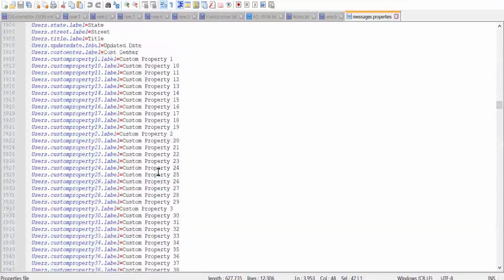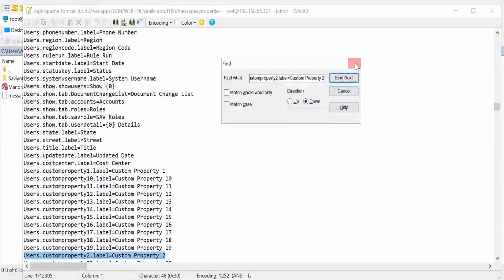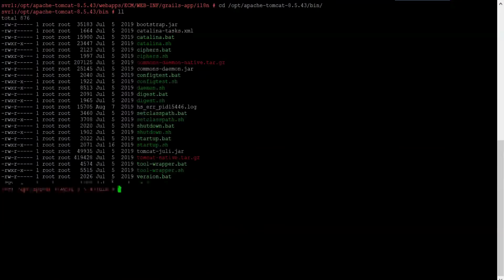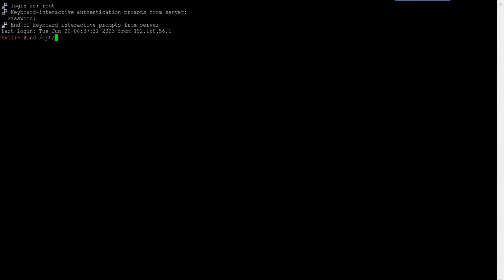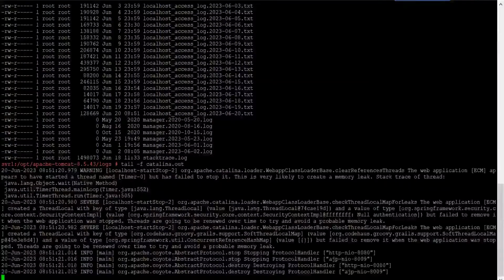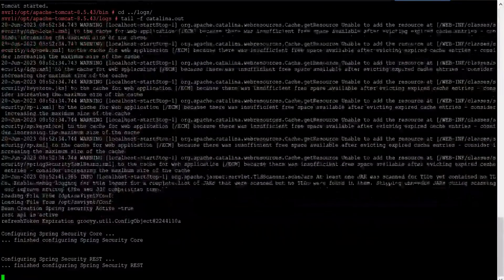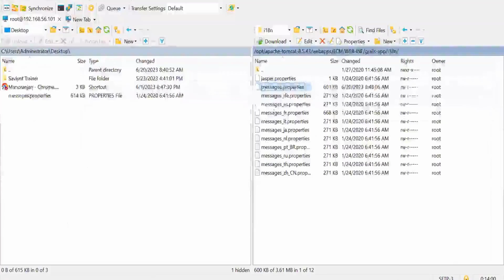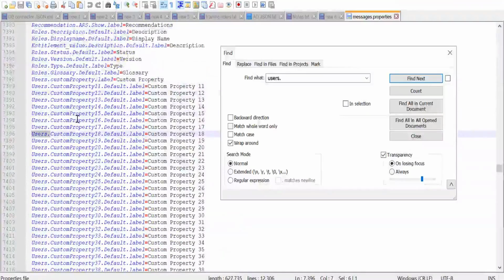Custom properties in Saviynt | Saviynt Emergency Access Control | Saviynt Tutorial for Beginners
Saviynt Tutorial for Beginners Masters Program. Get registered now! xscode.com

Here are the main concepts covered in this video:
The text describes the process of changing custom property settings in a server. The correct location tochange this setting is located under the attribute level, represented by the user ID followed by the first name. However, the text states that the change is not working and needs to be made manually. The following steps are described to modify the custom property

1. Copy the line with the custom property value.
2. Open the file using a local server and use the find feature to location and edit the line.
3. Save the changes and copy the modified line.
4. Edit the file again and paste the modified line into the file.
5. Cancel and save the changes.
6. Restart the server.
7. Repeat steps 1-5 until the changes take effect.
8. Check if the change took effect.

If the change does not take effect, the correct server port needs to be determined and any processes using that port need to be killed first. Once the correct server port is found, the process can be restarted to apply the changes. in Saviynt

Key Benefits:
Real-time Projects
Instructor-Led Training for Accelerated Learning
24*7 Technical Support

Skills you will learn:
Correct Custom Property Position in Saviynt : Changing Custom Properties in Saviynt : Saviynt Extracting Custom Properties : Modifying Custom Properties in Saviynt : Saviynt Saving Custom Properties : Saviynt Restarting Server for Custom Properties : Saviynt Shutdown Commands for Server : Killing Tomcat Processes in Saviynt : Saviynt Changing Custom Properties Location : Saviynt Finding Proper Places for Custom Properties